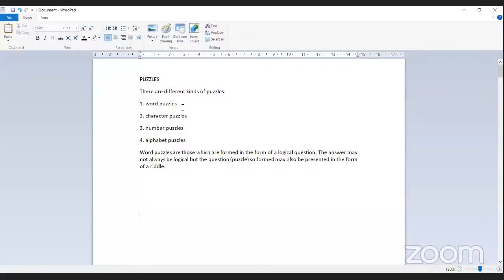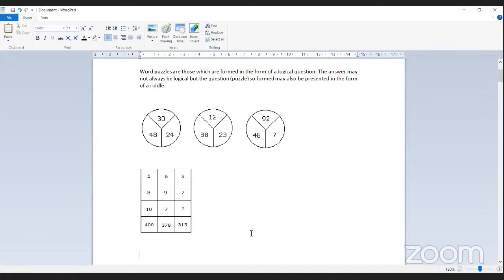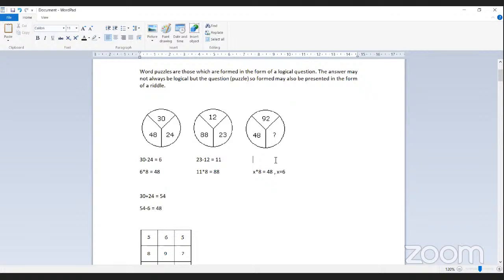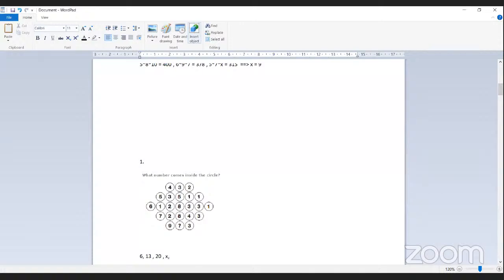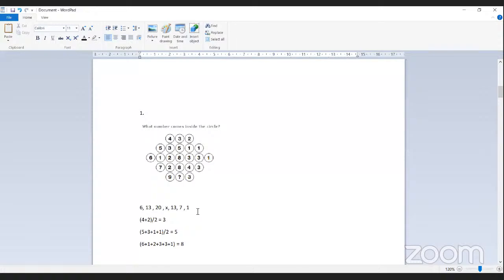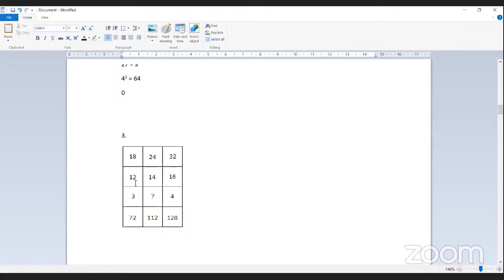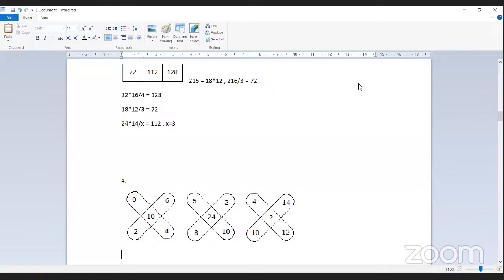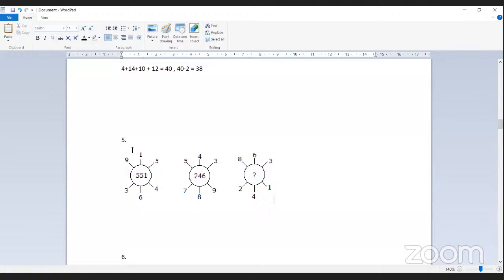NATA 2021 Part -A NEW PATTERN CLASS PUZZLES